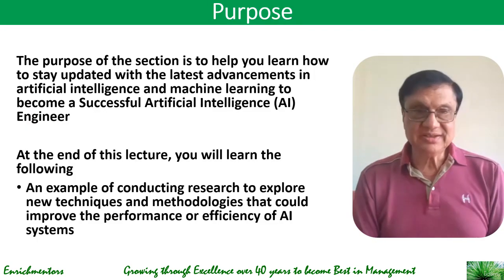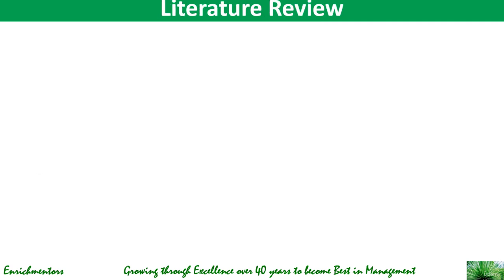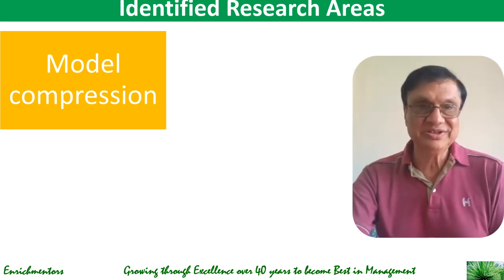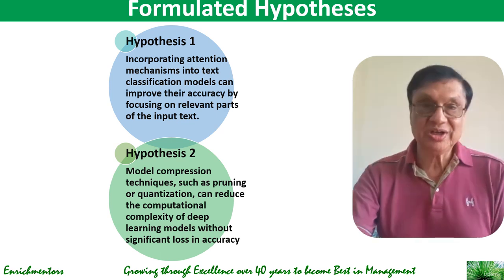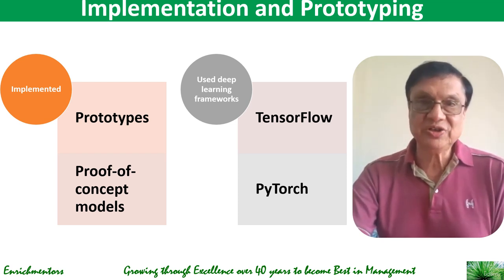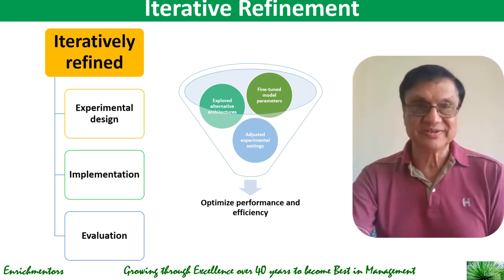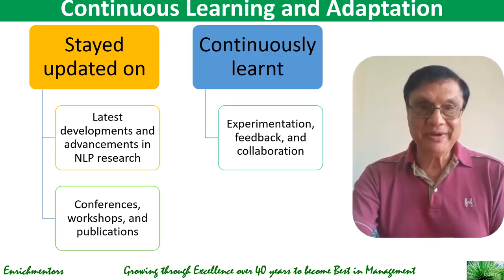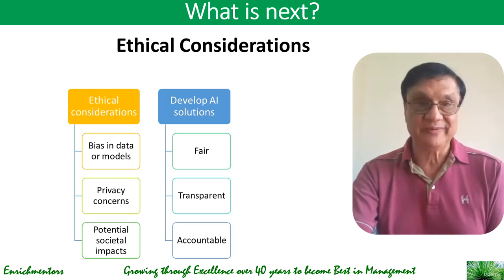57 Research and Innovation III